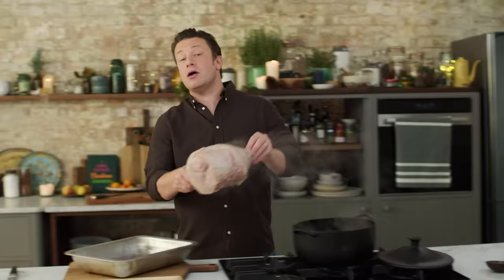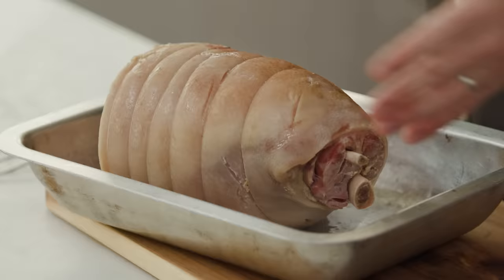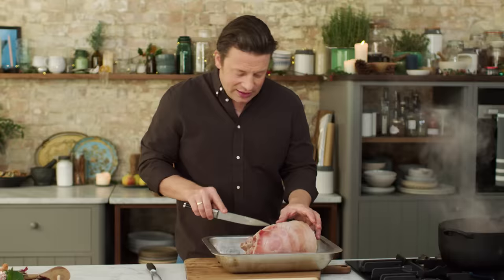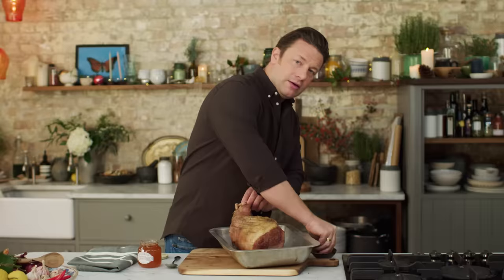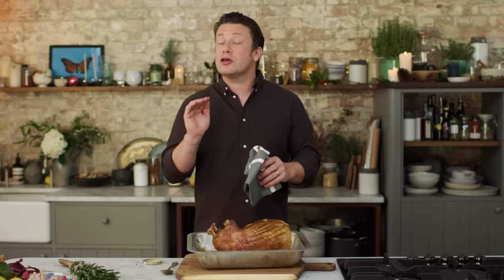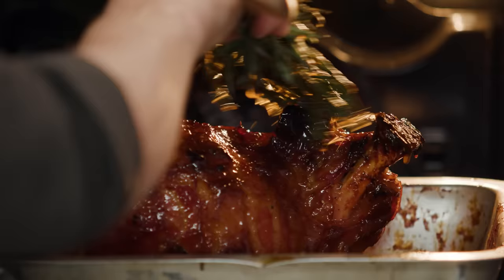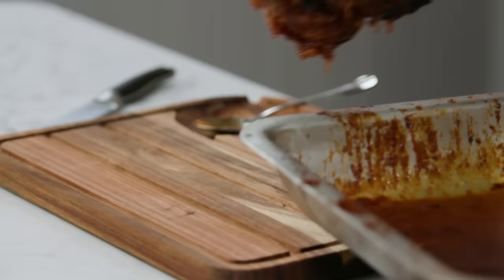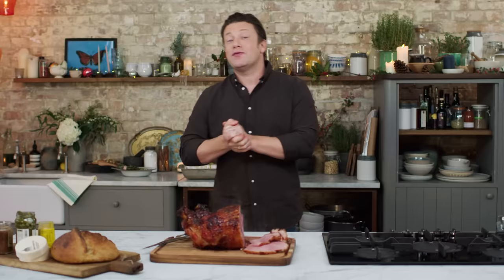Perfect Roast Ham with Marmalade Glaze | Jamie Oliver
This is the ultimate guide to roasting ham this Christmas, or any time of year. It is way too good to only do at Christmas, an absolute crowd pleaser, and the ultimate leftovers which you can use for the most incredible sandwiches! Say goodbye to dry bland ham, say hello to moist, juicy, sweet, delicious ham. Hello Ham!

x